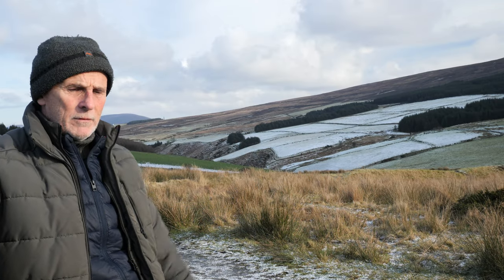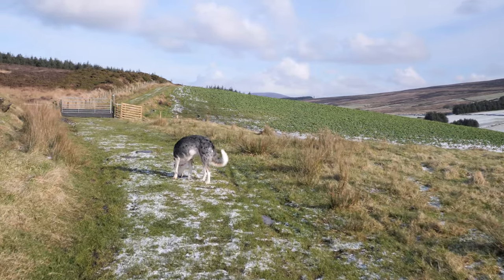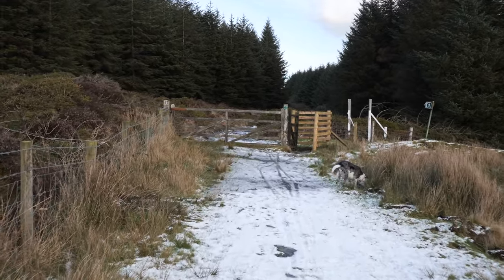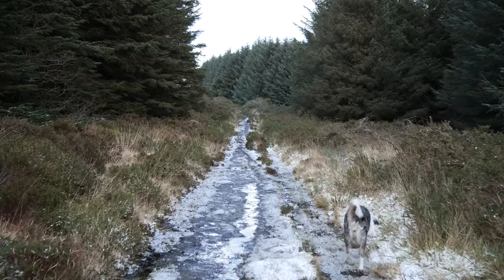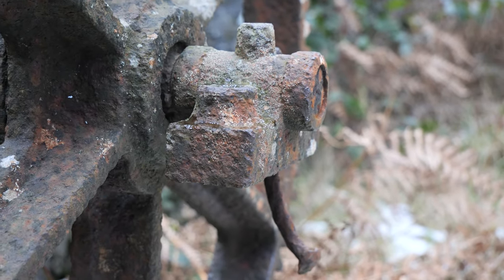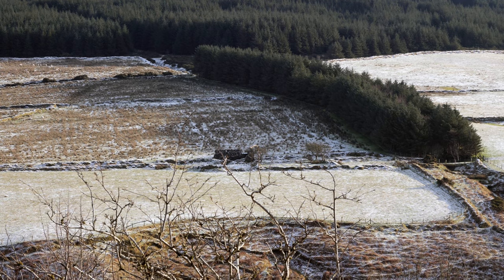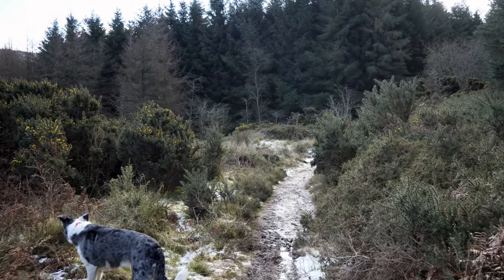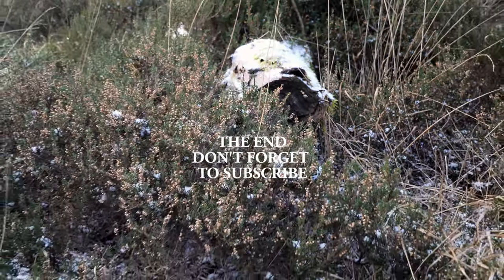Frosty walk to Thalloo Quane, Isle of Man, Ray Kelly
One of our lovely old ruins on the hillside of Glen Rushen, abandoned many years ago, come with me and Penny while we walk the path that people have trod for generations, and espy the other little ruins on the way, the old mine workings, the big old hill farm, the meandering river, music by Mactullagh Vannin too, the distant hills covered with snow, like icing on a cake. Ray